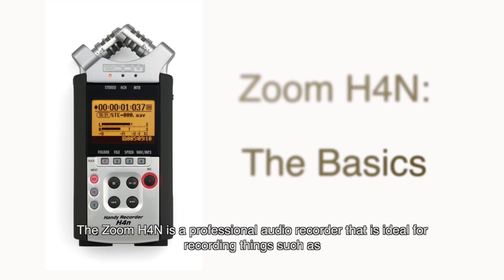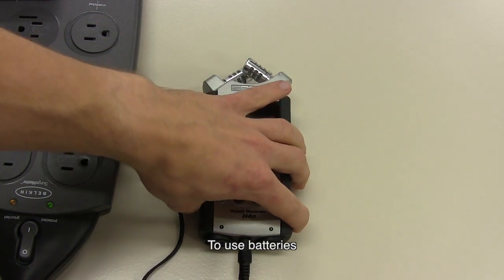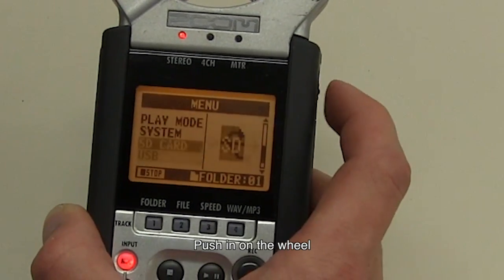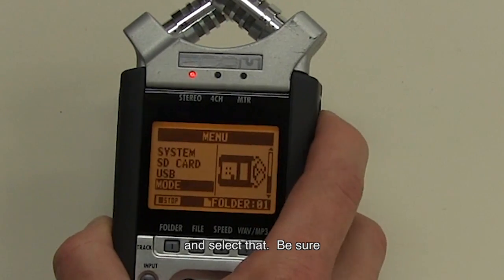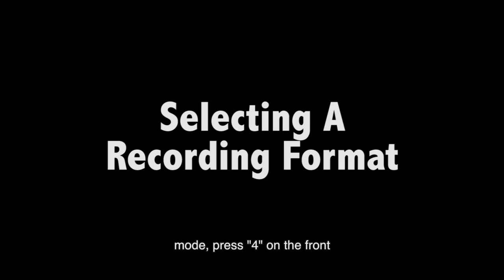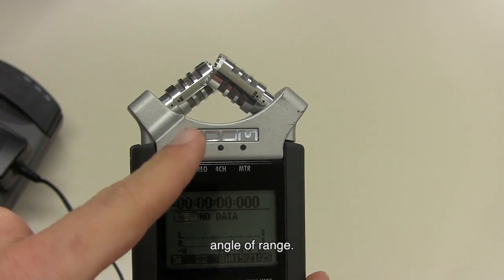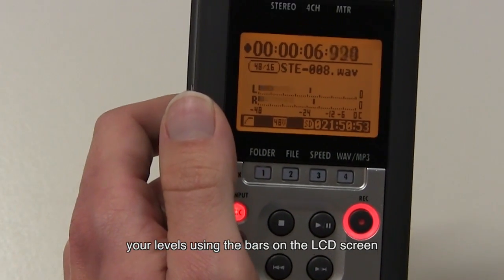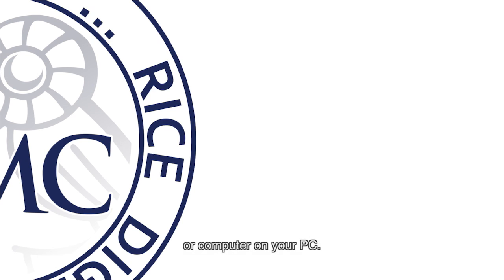Zoom H4N: The Basics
This video is about basic operation of Zoom H4N audio recorder